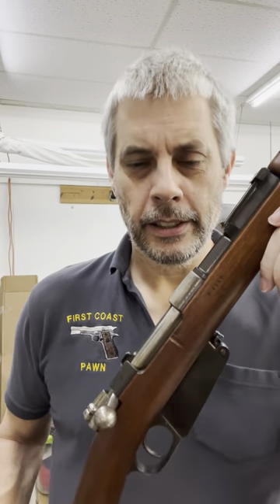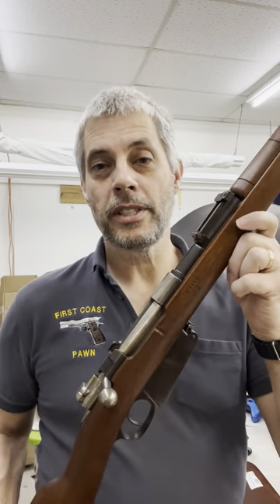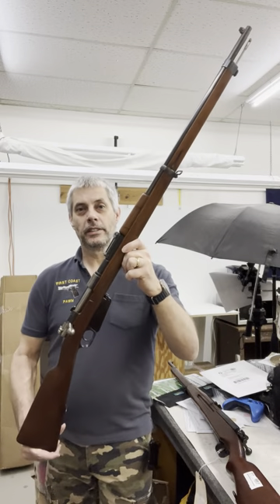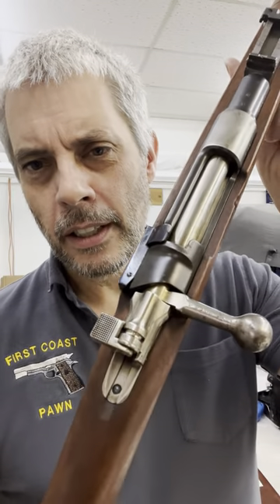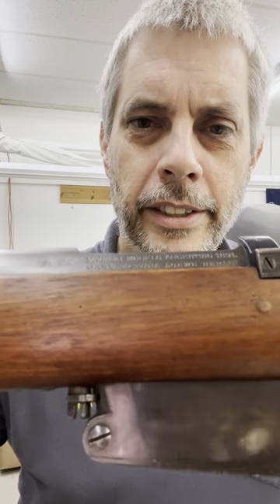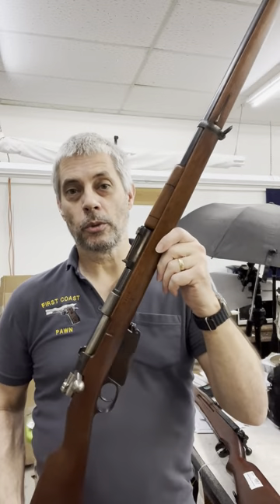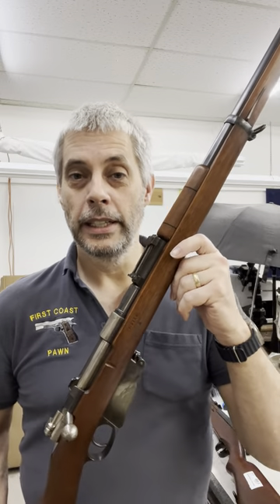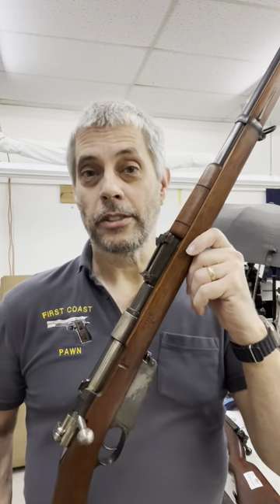Loewe Berlin Mauser Modelo Argentino Model 1891 Bolt Rifle 7.65x53mm Caliber.